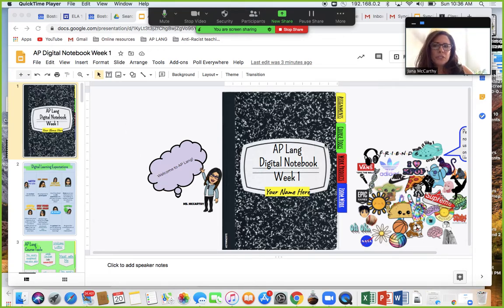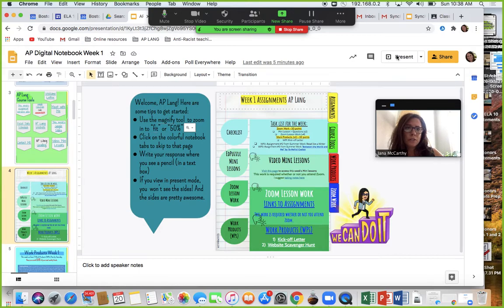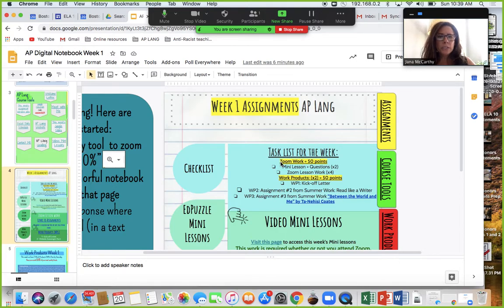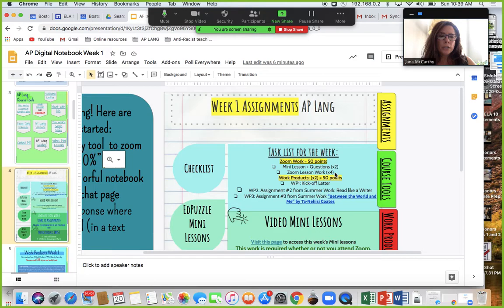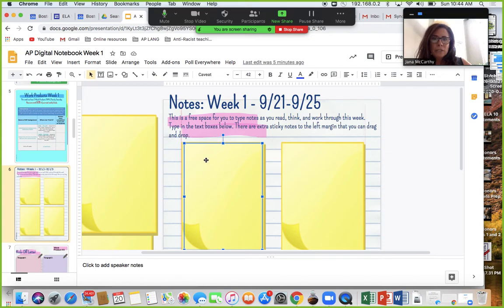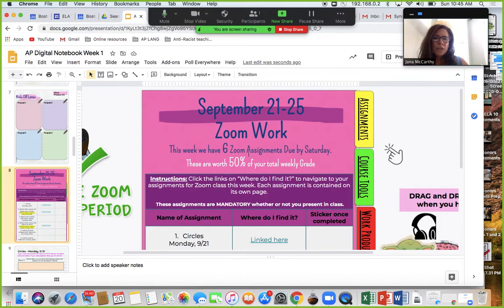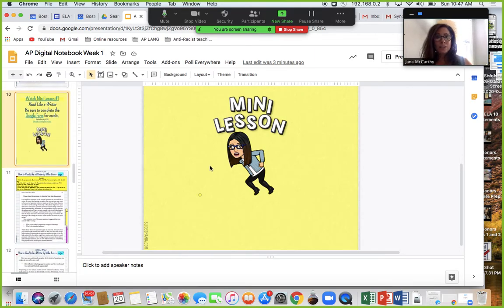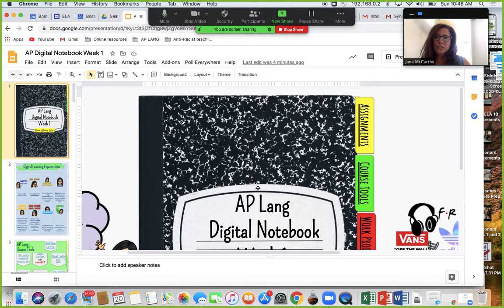AP Digital Notebook Overview Week 1